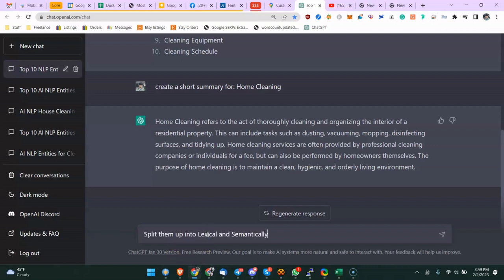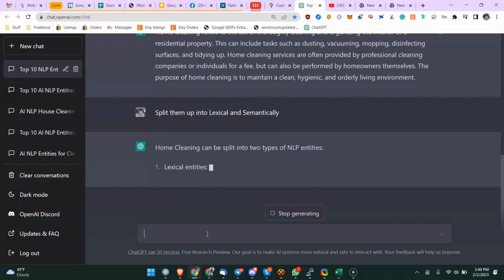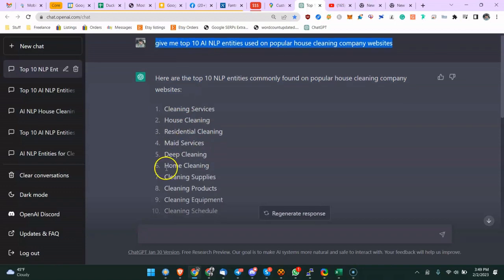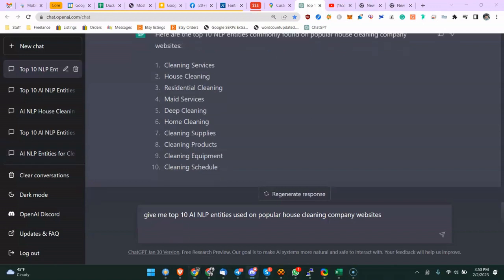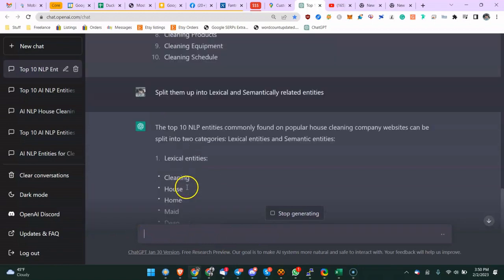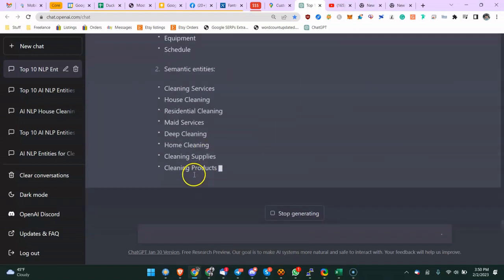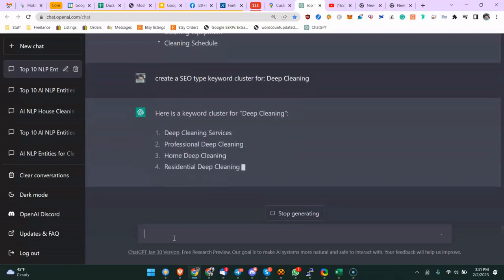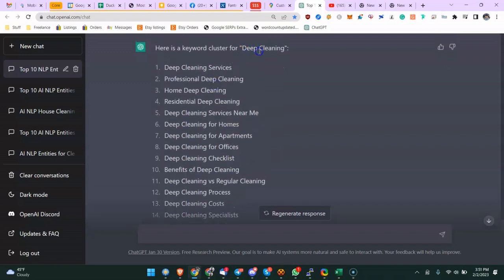How To Retrieve SEO AI NLP Entities and Keyword Clusters From ChatGPT For SEO and Content Creation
How To Retrieve SEO AI NLP Entities and Keyword Clusters From ChatGPT For SEO and Content Creation Using the SEO Minion Chrome Extension and Google Sheets

Join a growing community of SEO professionals on our Discord server

Ask me for FREE access to my local SEO, WordPress performance, and WordPress security audit checklists and templates.

Outside-the-box solutions based on facts and data that work:
-Local SEO
-WordPress performance
-WordPress security